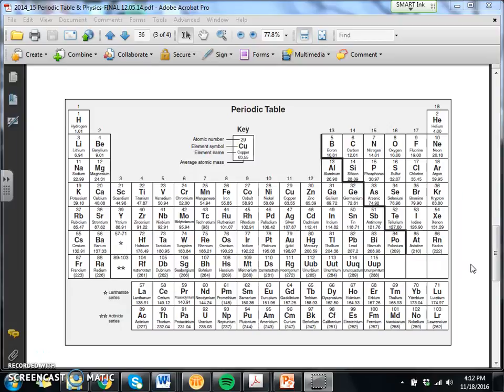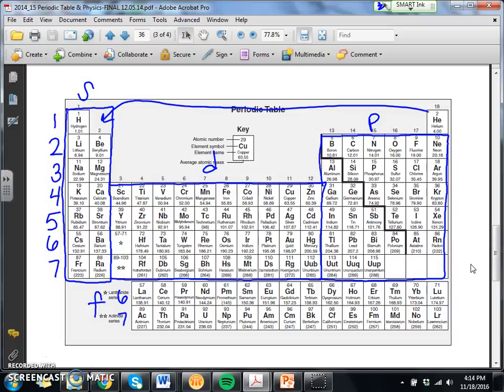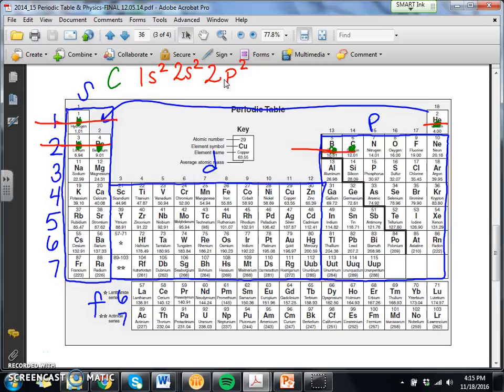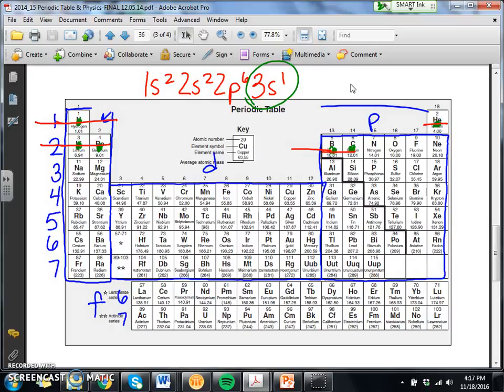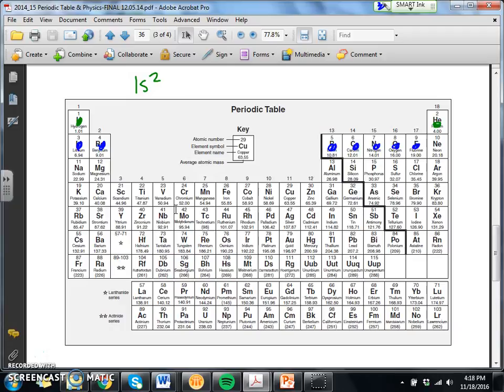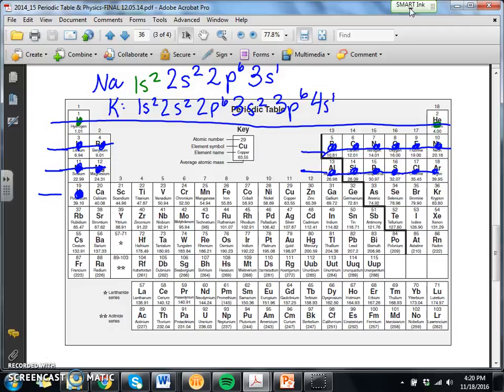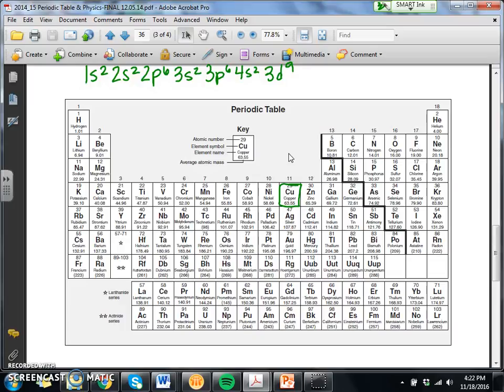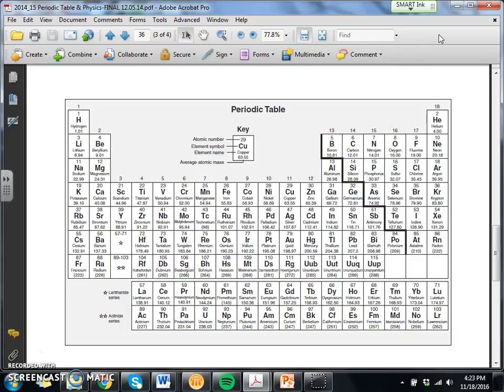16-17 Electron Configuration & Noble Gas Config